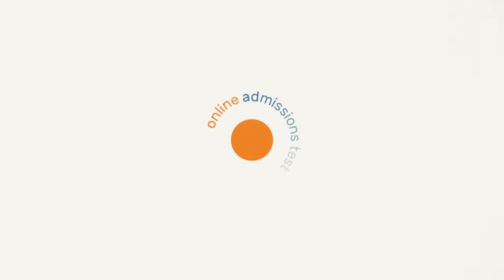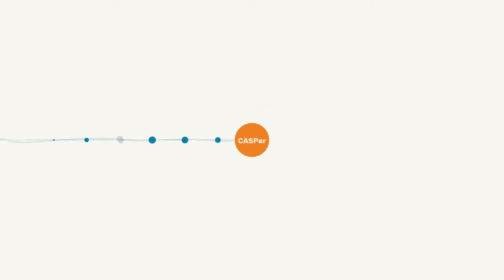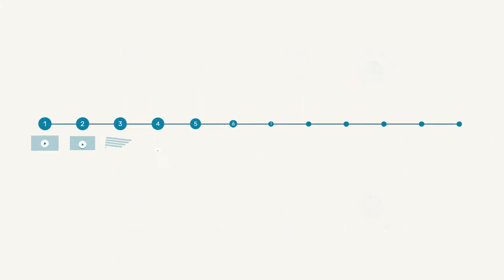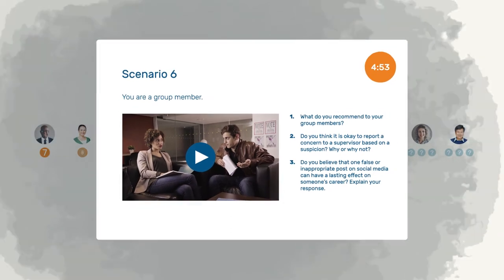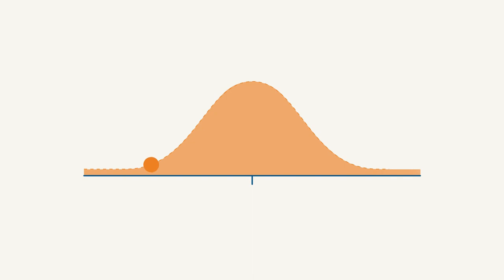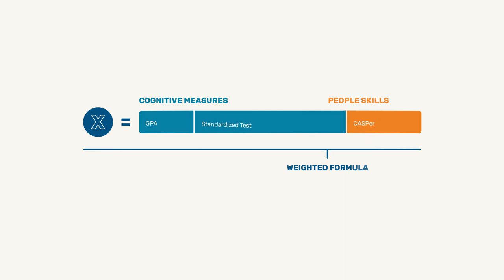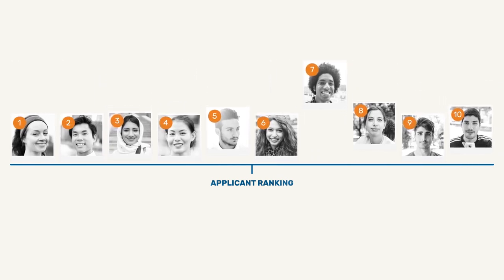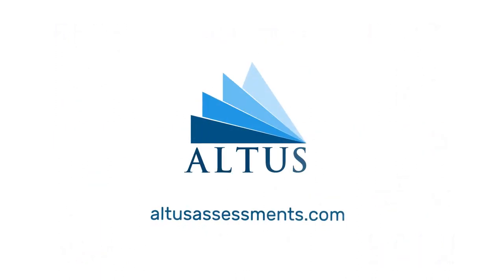The CASPer Test - Admissions Screening for People Skills (Short)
The CASPer® Test is used by academic programs to assess and screen applicants on the basis of personal characteristics and professionalism (also known as people skills) as part of a holistic review. These skills are vital to success in professional programs around the world such as medicine, physician assistant, allied health, nursing and teacher education.